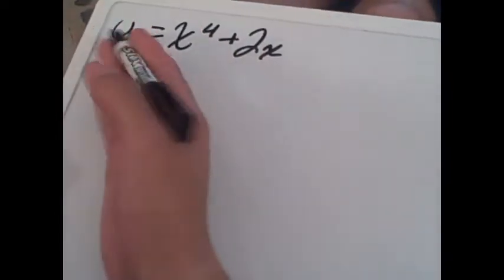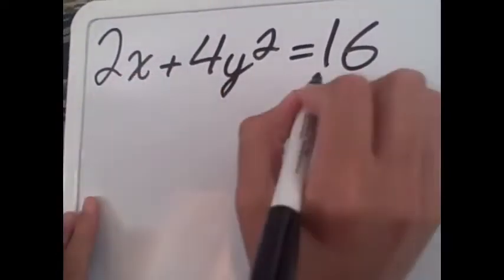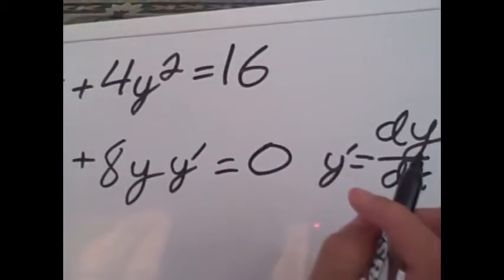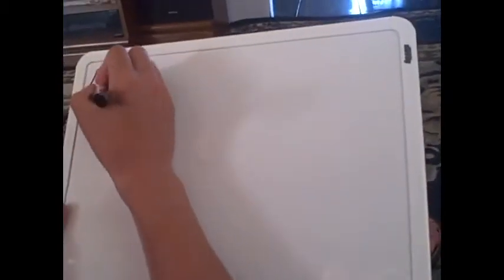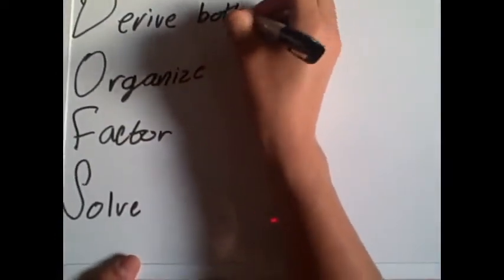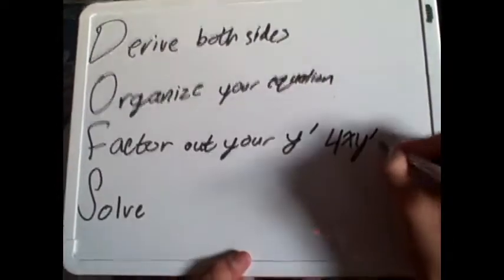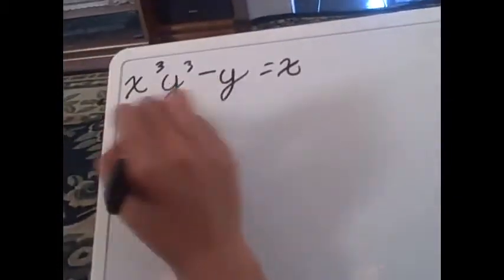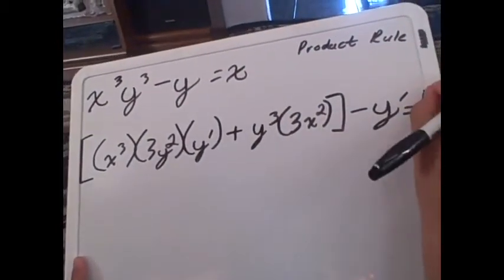Implicit Differentiation Part 1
How to solve functions using Implicit Differentiation!
*I DO NOT OWN SFX USED IN THIS VIDEO*